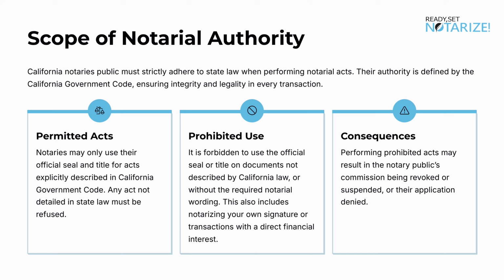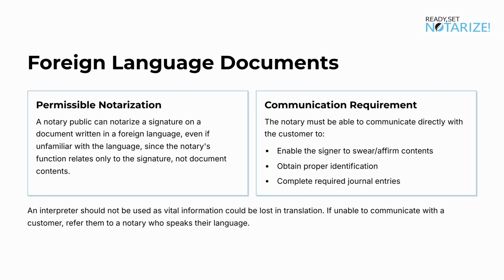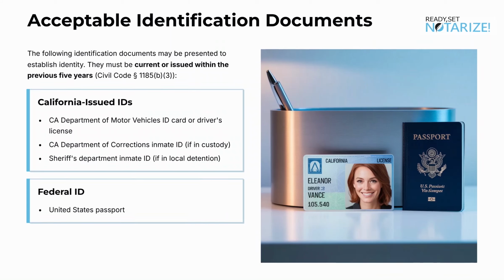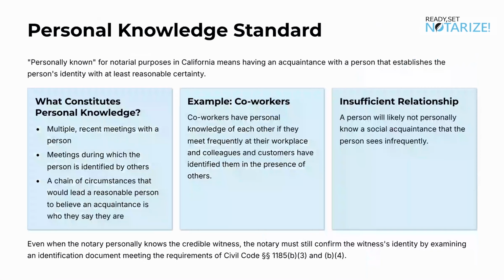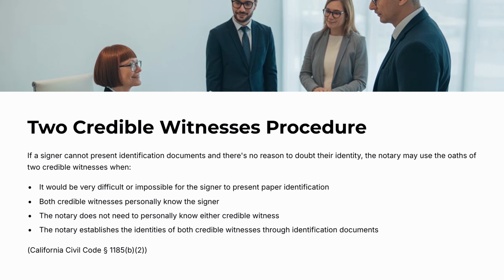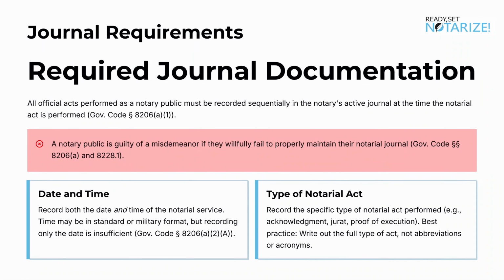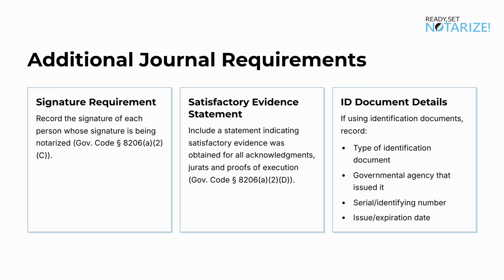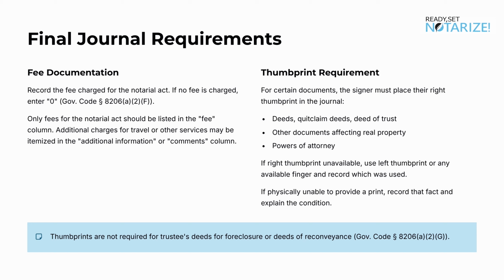Notarial Acts and Procedures – Part 2 | Ready Set Notarize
At Ready Set Notarize, we specialize in preparing California notaries with the required 6-Hour Notary Public Course and 3-Hour Renewal Course. Whether you are becoming a notary public for the first time or renewing your commission, our courses cover notarial certificates, acknowledgments, jurats, oaths, affirmations, and notarization of documents in full detail.

Proper steps for executing acknowledgments, jurats, and other notarial acts.

The role of a California Notary Public in preventing fraud and verifying identity.

Best practices to maintain accurate notary journals and complete certificates.

Legal responsibilities, penalties, and compliance with California Secretary of State requirements.

How to avoid common notary mistakes that can lead to rejection or liability.

📌 Why Choose Ready Set Notarize?

Official California Secretary of State approved notary education vendor.

Convenient in-person and online notary classes designed for beginners and renewing notaries.

Clear instruction on California notary laws, forms, and exam preparation.

Affordable and reliable training trusted by future notaries across California.

If you’re searching for California Notary Public training, Notary Public 6-hour class, Notary Public 3-hour renewal, or want to learn more about notarial acts and procedures, this video is your complete guide.